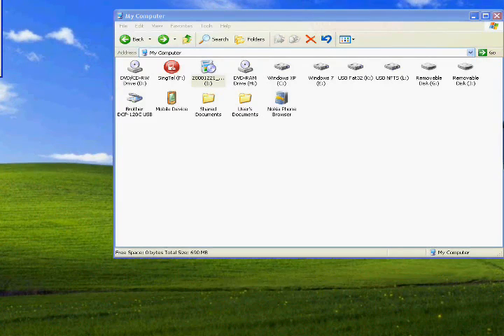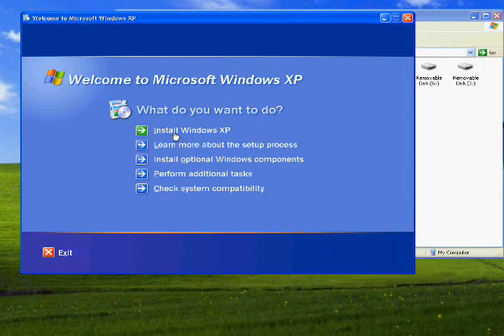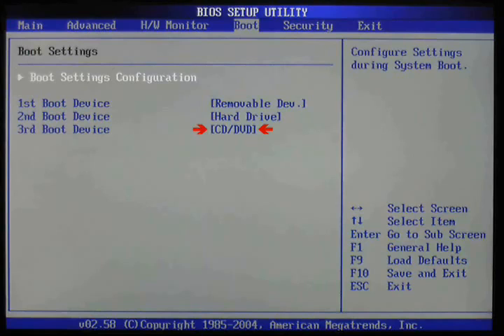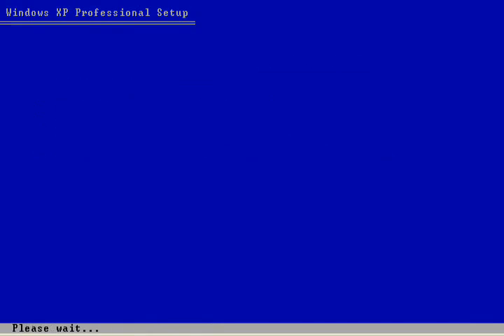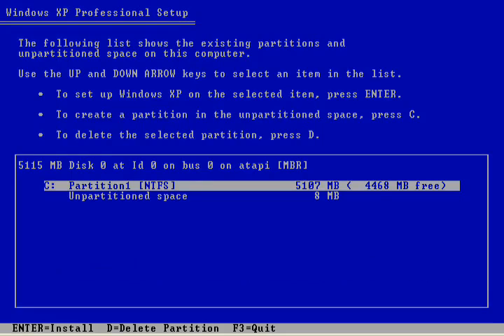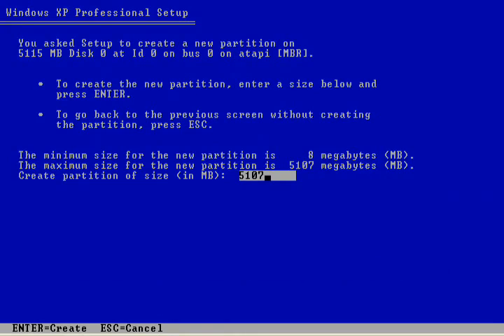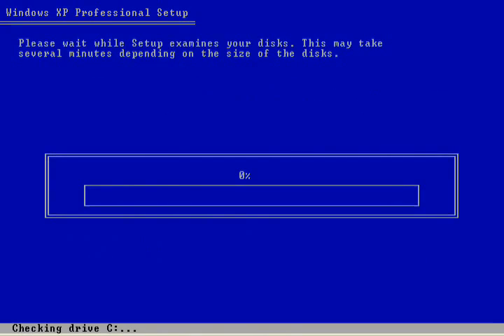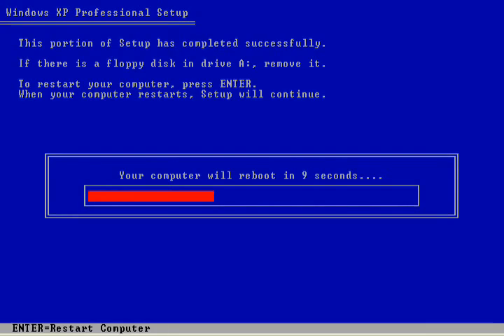How to format a computer using a Windows XP Part 1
Step by step guide on how to format Windows XP